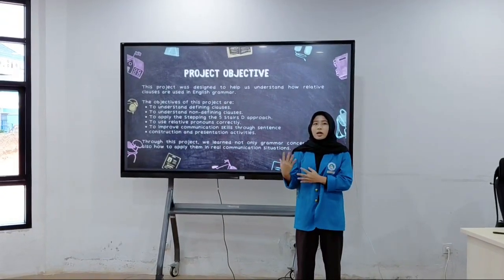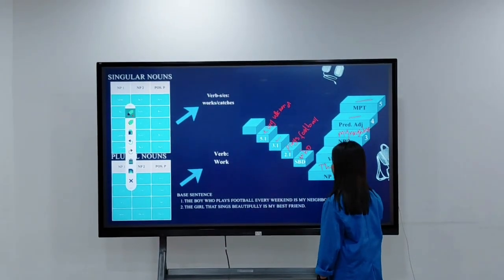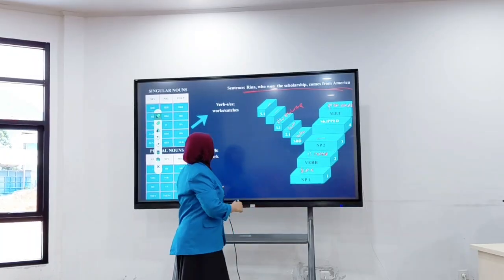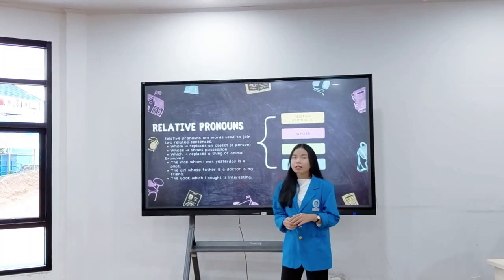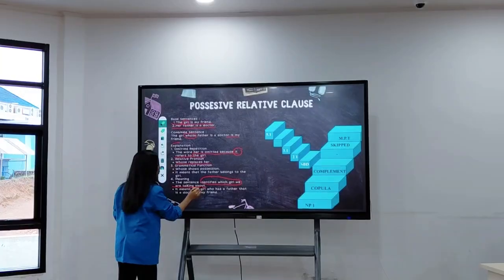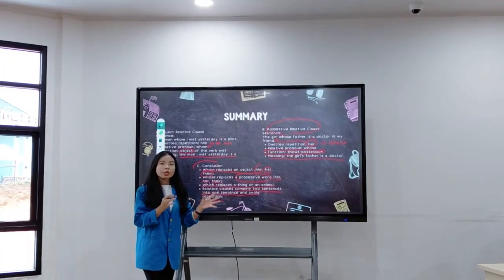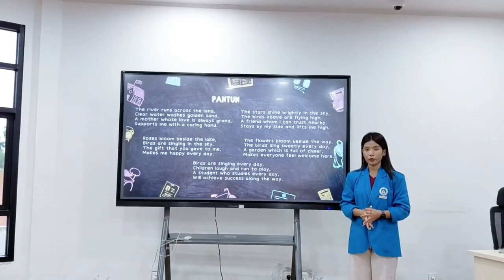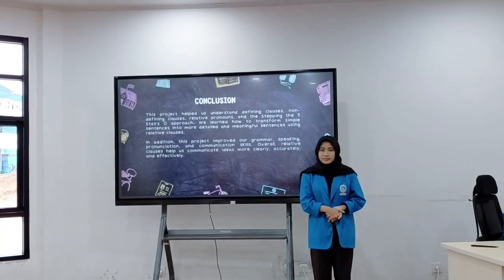A FINAL PROJECT -Constructing Defining and Non-Defining Clauses through Stepping the 5 Stairs “D"